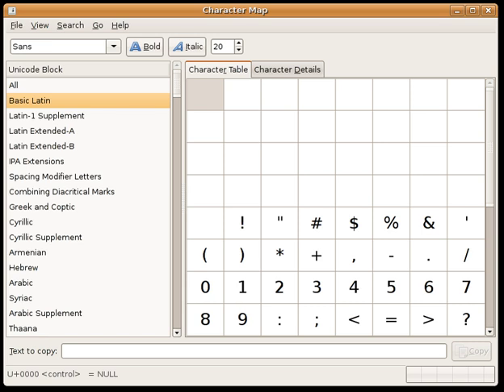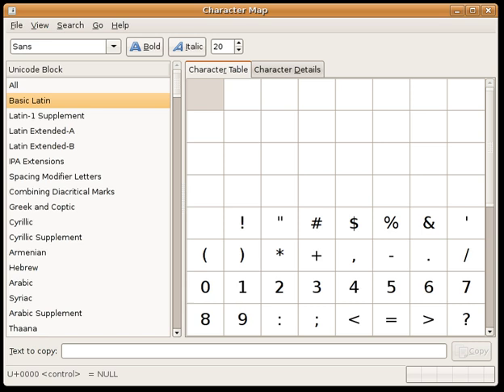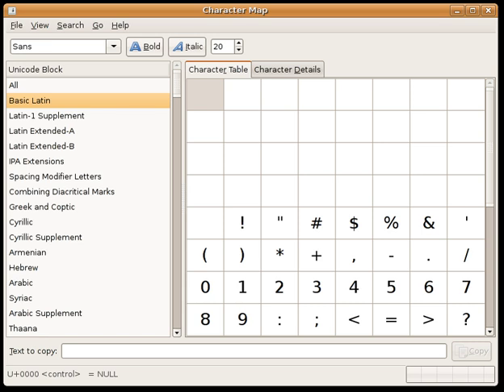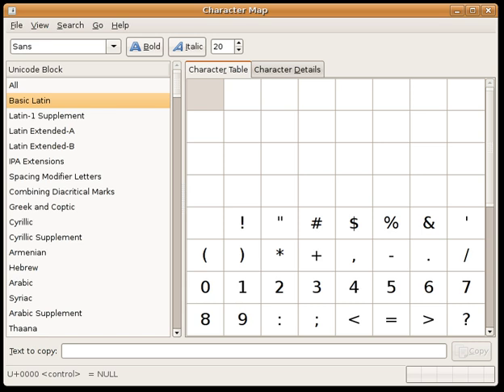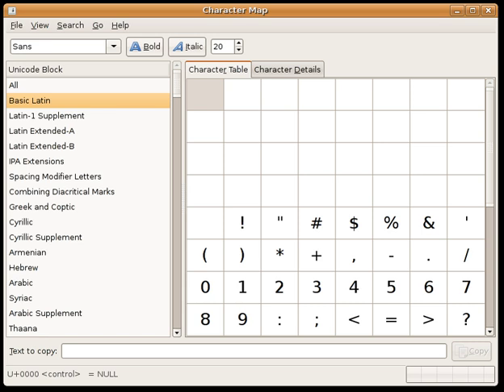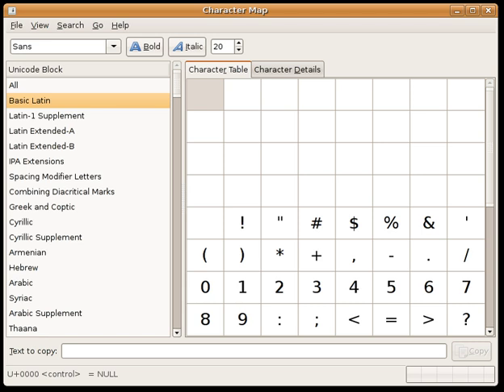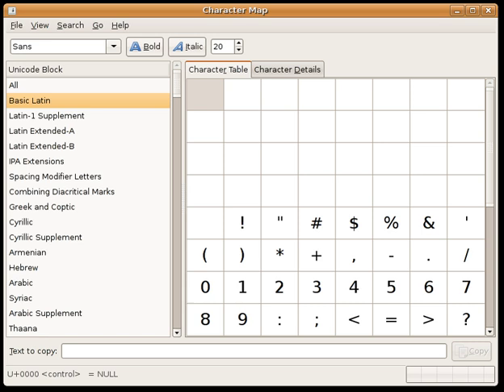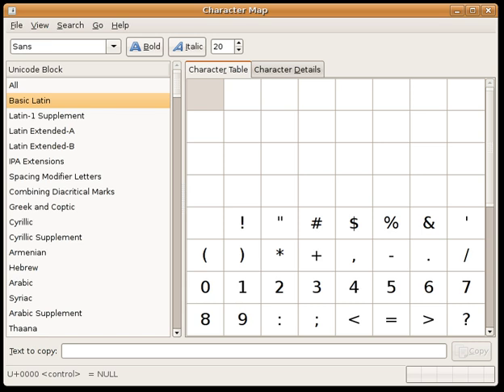IAST | Wikipedia audio article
00:00:45 1 Use
00:02:04 2 Inventory and conventions
00:03:03 3 Comparison with ISO 15919
00:03:42 4 Computer input by alternative keyboard layout
00:04:43 5 Computer input by selection from a screen
00:06:21 6 Font support

- Socrates

SUMMARY
The International Alphabet of Sanskrit Transliteration (IAST) is a transliteration scheme that allows the lossless romanization of Indic scripts as employed by Sanskrit and related Indic languages.  It is based on a scheme that emerged during the nineteenth century from suggestions by Charles Trevelyan, William Jones, Monier Monier-Williams and other scholars, and formalised by the Transliteration Committee of the Geneva Oriental Congress, in September 1894.  IAST makes it possible for the reader to read the Indic text unambiguously, exactly as if it were in the original Indic script.  It is this faithfulness to the original scripts that accounts for its continuing popularity amongst scholars.